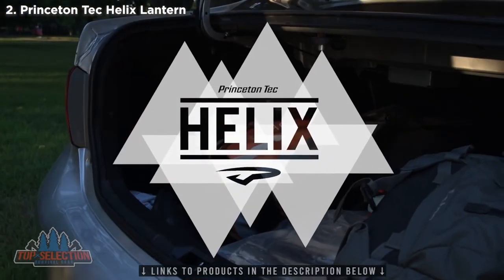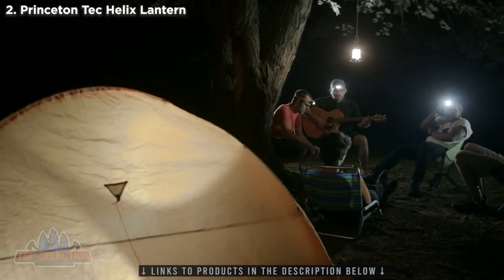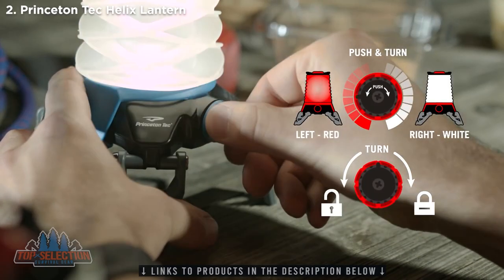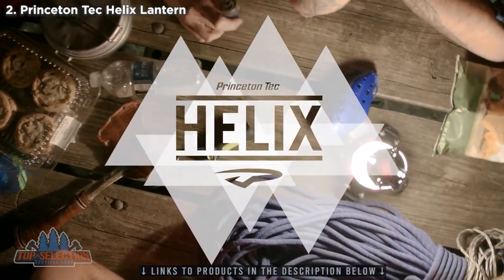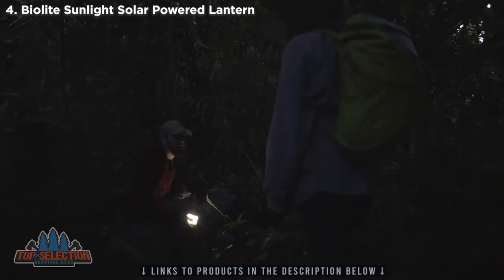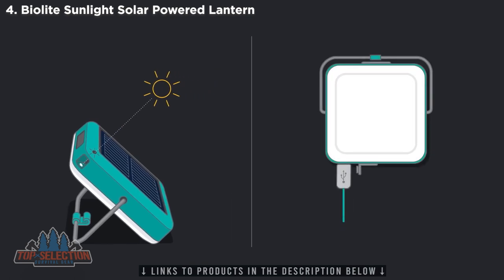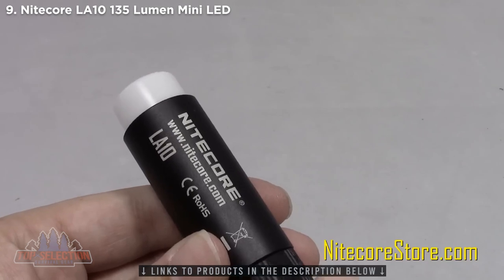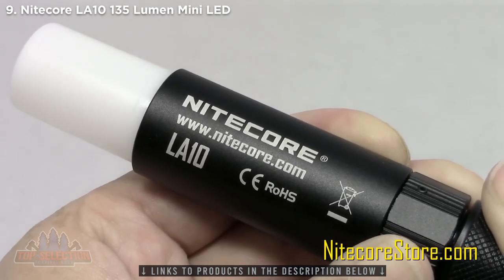Top 10 BEST Camping Lanterns on Amazon 2023 │ Best Camping Gear 2023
Hey there! Thinking about camping outdoors? Check these top 10 best camping lanterns that you might need for your camping setup. Doesn't matter if you are a beginner, these amazing camping lanterns will be your companion out there. Get them while stocks lasts.

0:00 LE LED Lantern Flashlight
1:07 Princeton Tec Helix Lantern
3:08 Goal Zero Lighthouse Mini Lantern
4:14 Biolite Sunlight Solar Powered Lantern
5:11 LuminAID Solar Inflatable Lanterns
6:18 LE LED Camping Lantern
6:58 Zippo Rugged Lantern
7:36 Coleman 360° Sound and Light Lantern
8:20 Nitecore LA10 135 Lumen Mini LED
9:49 LE LED Camping Lantern Rechargeable